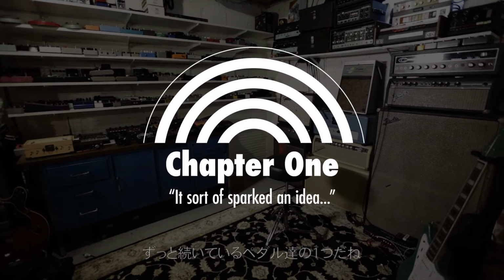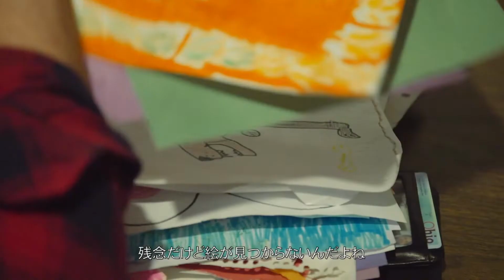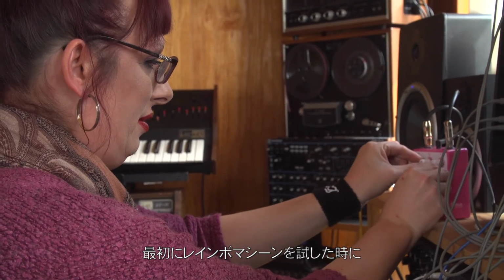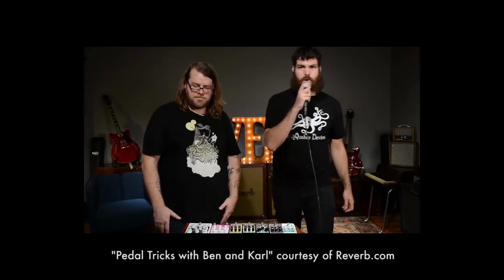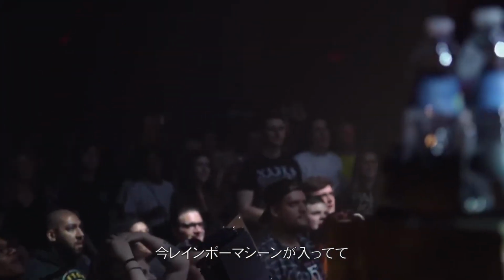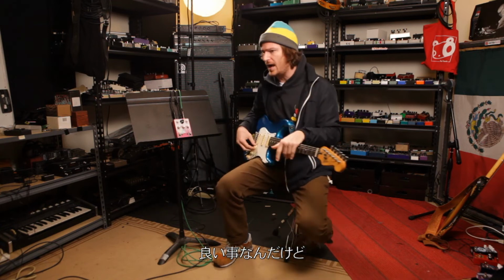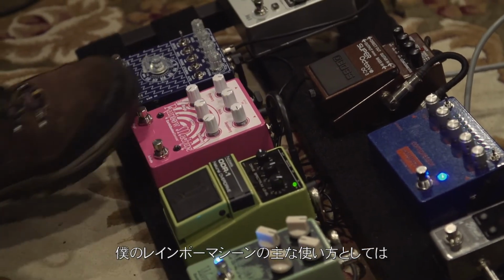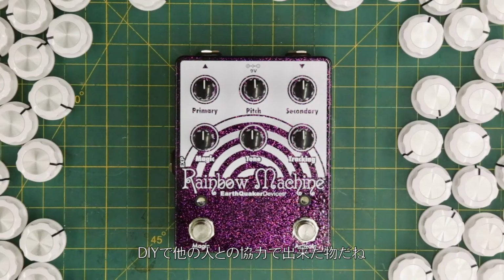レインボーマシーンを振り返る：Rainbow Machine Retrospective | アースクエイカーデバイセス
EarthQuaker Devicesのレインボーマシーンに好きな事を言ってもらっても構いませんが、このクレイジーな小さい箱が人々のペダルボードに与えた影響は認めざるを得ません。

"他のどんなペダルにも無いこれだけにしか出来ない事をしてくれる” -Troy Van Leeuwen

レインボーマシーンが開発されてから約１０年、このトレードマークとなるおかしな音を聞くと人々の頭がクルッと回り、周りを見渡すのを何度も見てきました。このペダルが実用的で使える物と分かった時も同じです。

”飛び道具じゃないよ。飛び道具の全く反対って所が良いよね” -Jeff France

この誤解されがちなエフェクターの裏側を是非ご覧ください。開発者でEarthQuaker Devicesの創始者ジェイミー•スティルマンがペダルの完成前と、発売後に他のユーザーから気付かされた事など沢山のエピソードが満載です。彼の友達のミュージシャンも招いてコメントをもらい、今までこのペダルが使いづらく面倒くさい物だと思っていた方にはもってこいです。数々の著名ミュージシャンが実際には実用的で色んな場面で活躍出来るペダルだという事を証明しています。不快な音も驚くほど美しい音も出せるこのレインボーマシーン。このビデオで新しい発見ができて、あなたのペダルボードの頼もしい武器になるかもしれません。

“とても特徴的な音なのに色々使い道があるから凄い” -Sadie Dupuis

Video: Chris Tran
Additional footage provided by Vice Cooler and Dalton Blanco

Special thanks to:
Sadie Dupuis
Sarah Lipstate
Juan Alderete
Nick Reinhart
Norm Block
Vance Powell
Taylor York
Yvette Young
Rob Schnapf
GearGods.net
Puppets with Pedals
The Pedal Zone
Josh Martin
Troy Van Leeuwen
Lisa Bella Donna